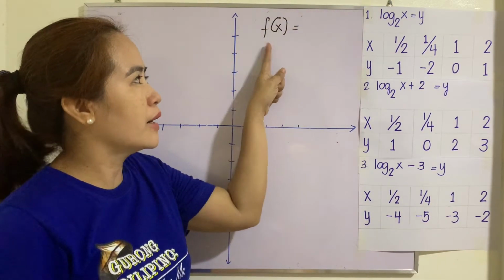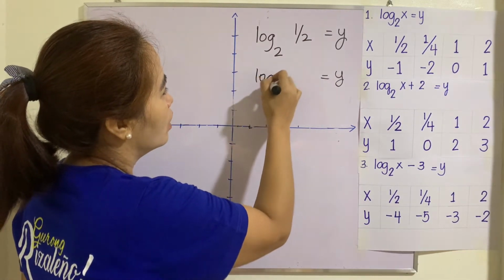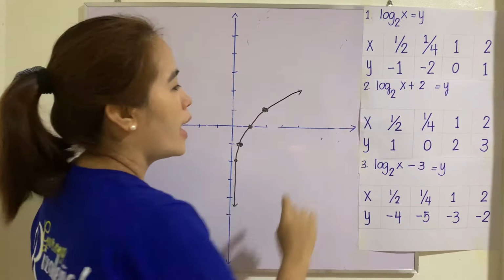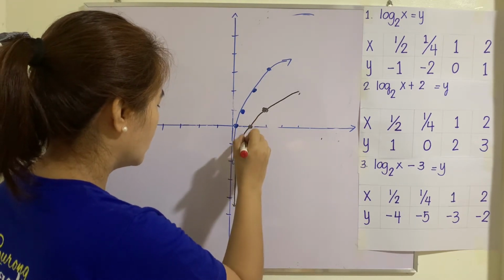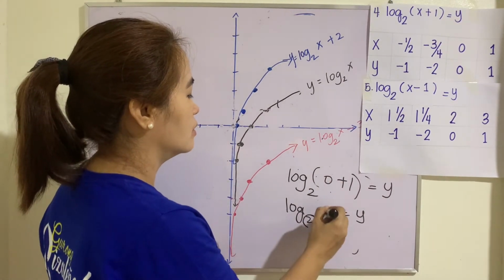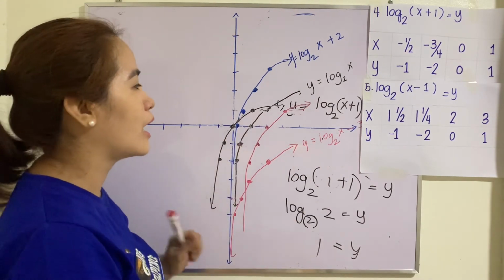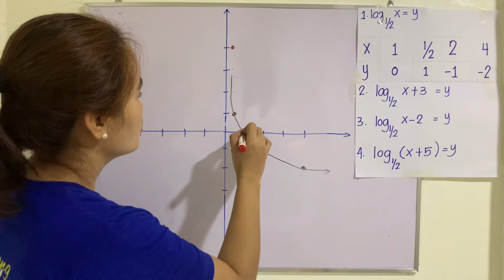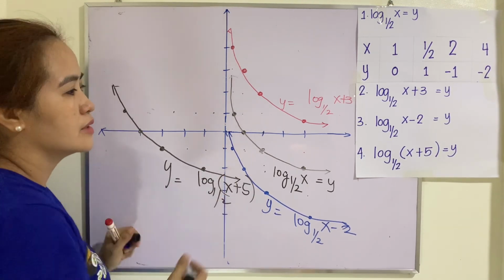Representating Logarithmic Functions through its graph, table and equation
For grade 11 genmath students